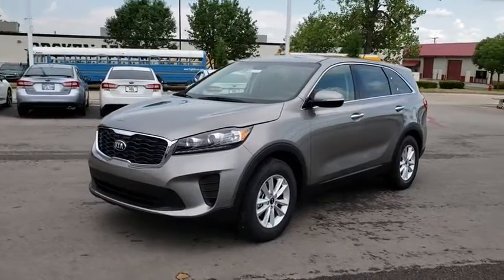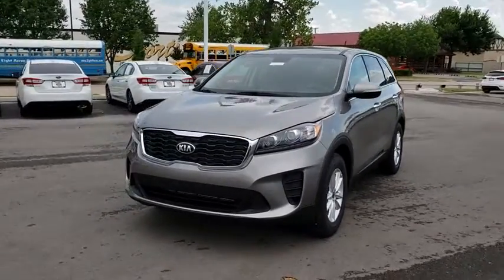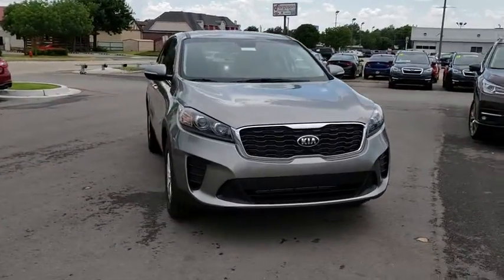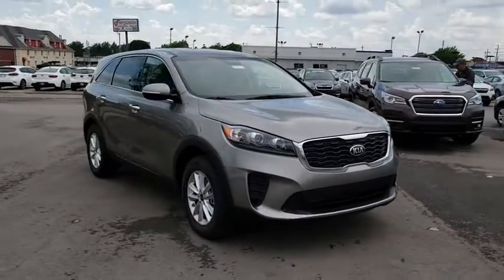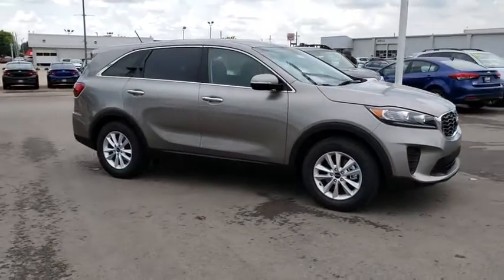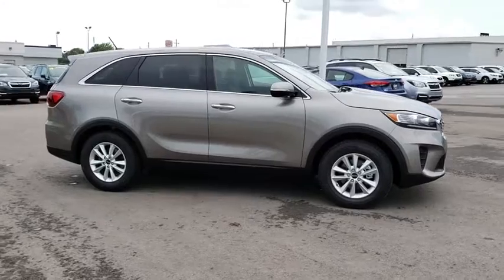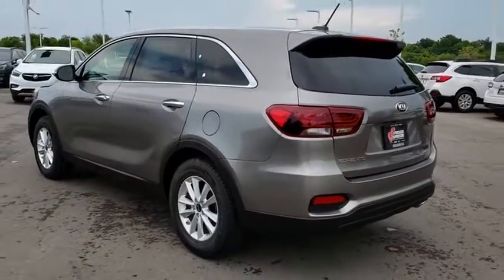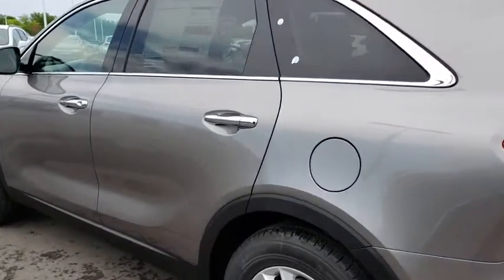2019 Kia Sorento Tulsa, Broken Arrow, Owasso, Bixby, Green Country, OK K9031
2019 Kia Sorento

Ferguson Superstore
1601 N Elm Place

$3,625 off MSRP! 2019 Kia Sorento LXPriced below KBB Fair Purchase Price! 29/22 Highway/City MPGAt Ferguson, we are Upfront and Simple. We offer our best price to everyone, the first time. The only additional fee you pay is a $379 documentation charge. Price includes: $2,500 - Kia Customer Cash. Exp. 09/04/2018